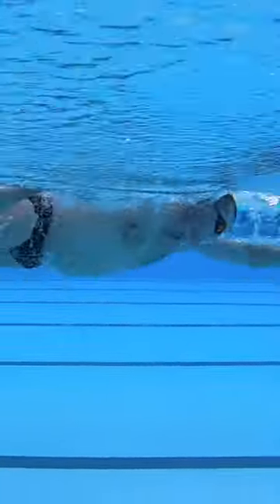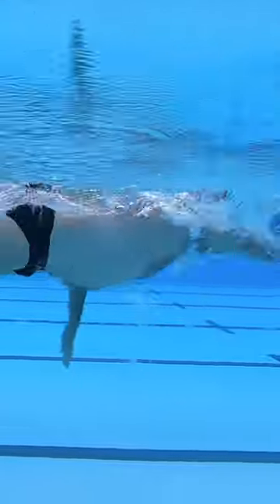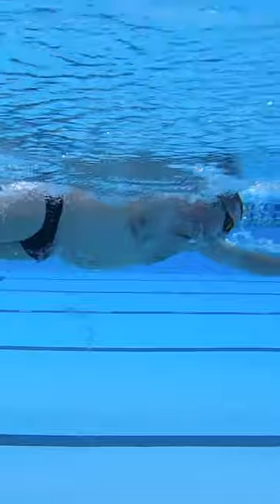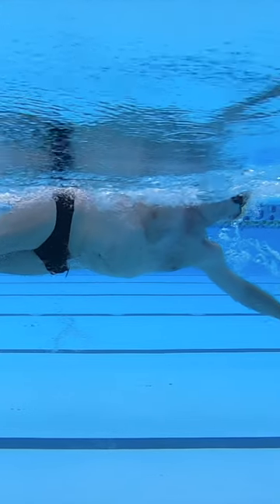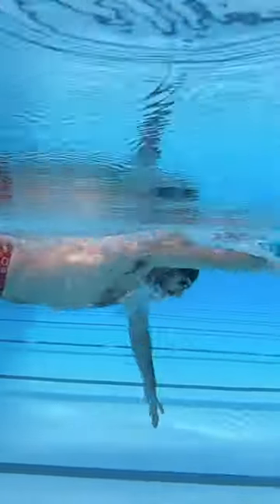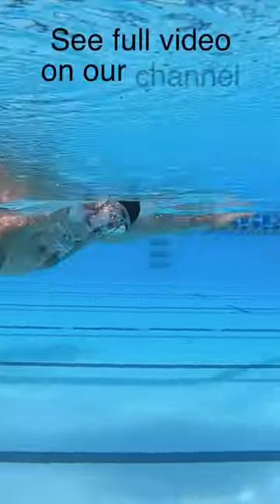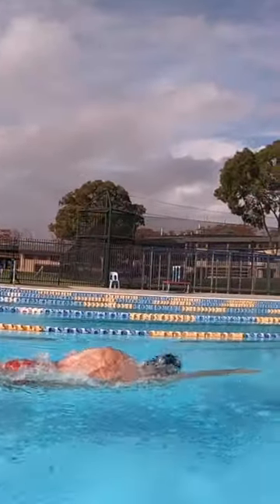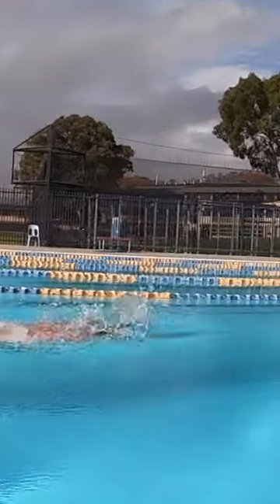Breathing Head Position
A low head position raises the body to the surface and ensures the mouth is at its highest outside the water once the head is fully rotated. To move the head to look forward before the breath actually lowers the mouth closer to the water when the head reaches full rotation. This is due to the position of the mouth when the head rotates on its axis.